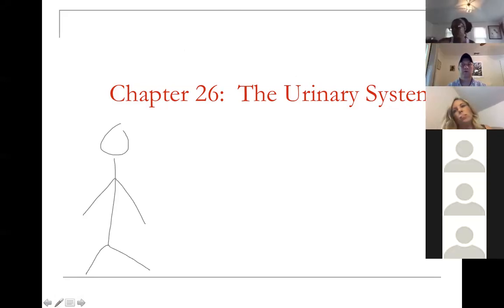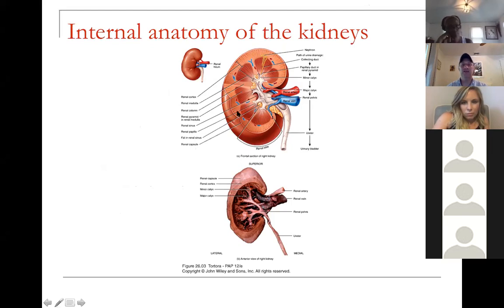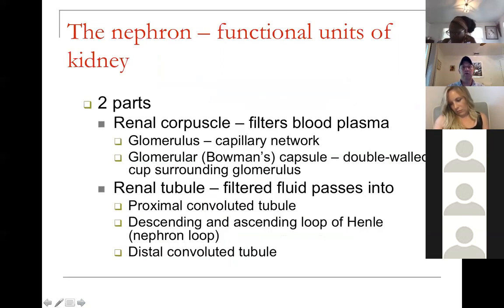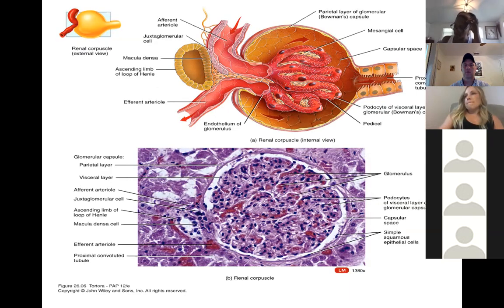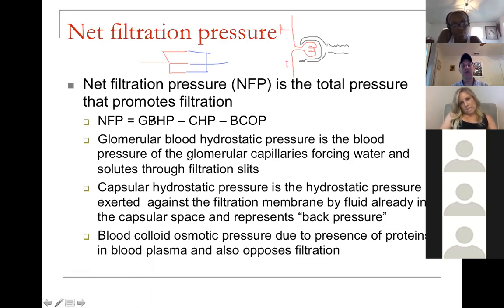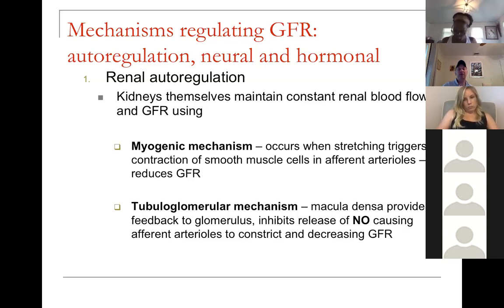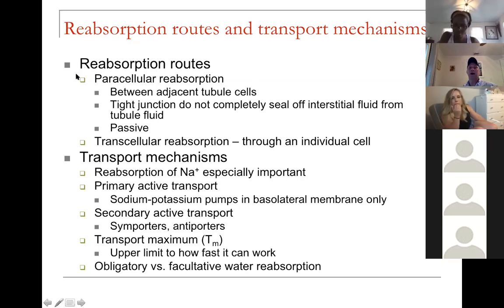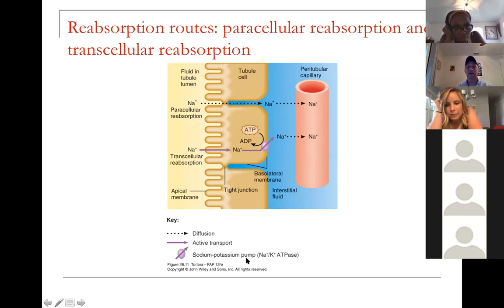BIO 212 7 29 18